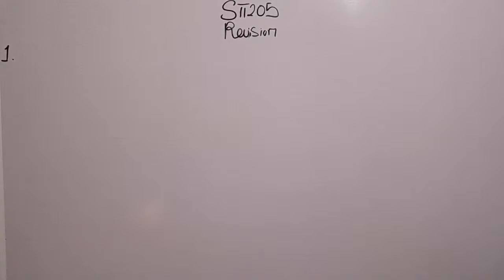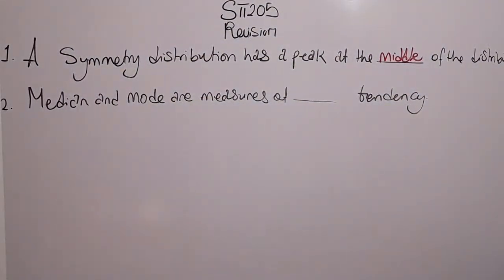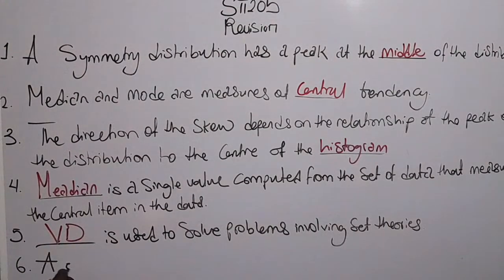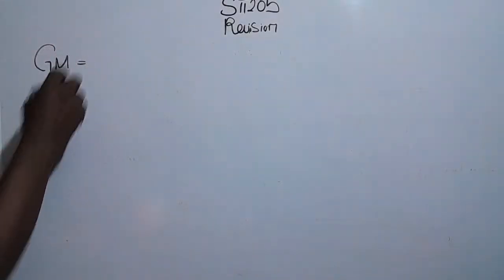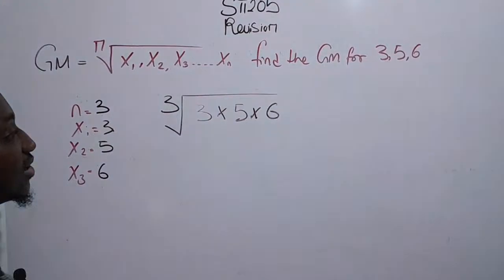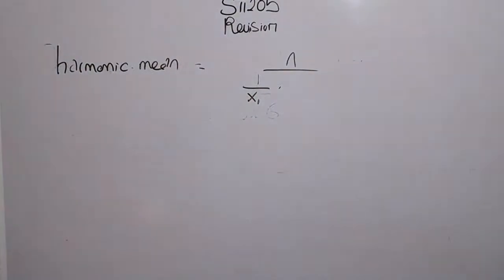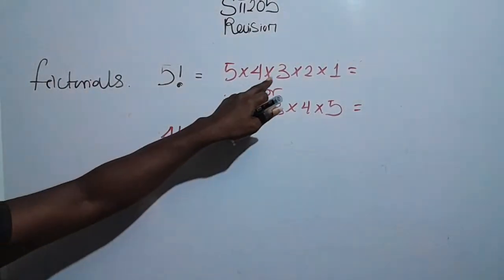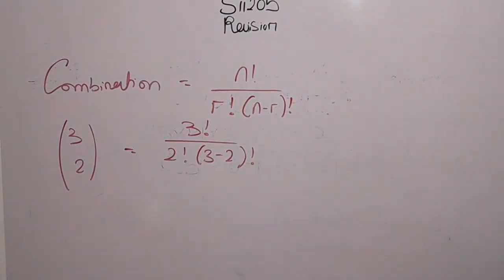STT205 E-EXAM REVISION CLASS FIRST SEMESTER 2026